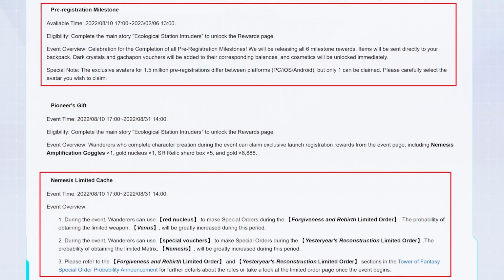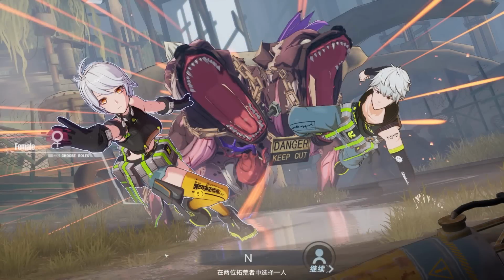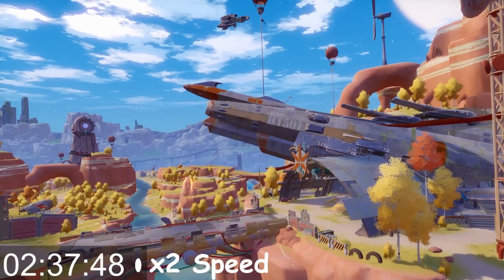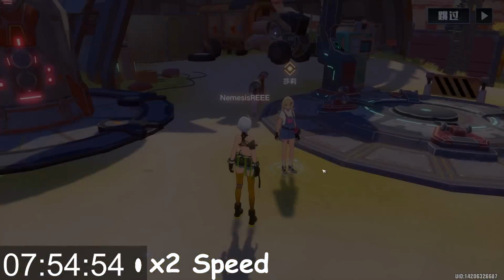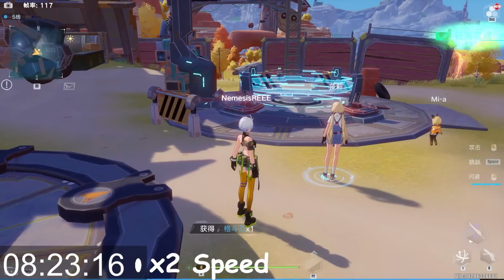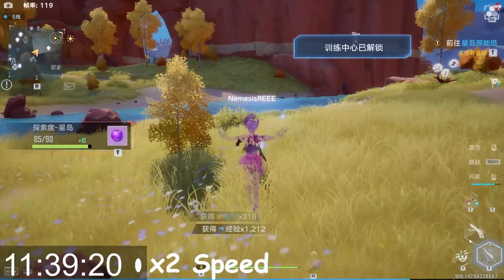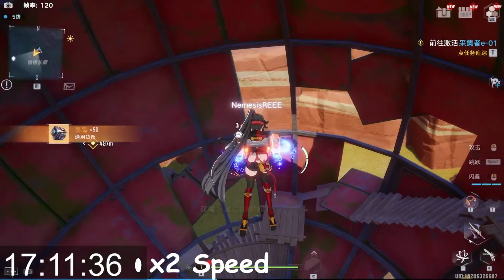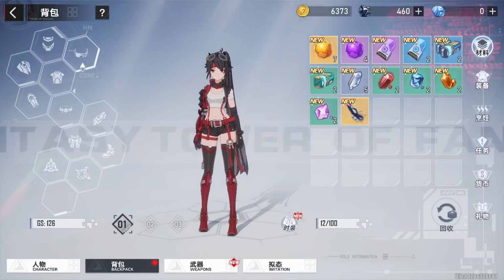How To Get SSR Nemesis on Day 1 for FREE in Tower of Fantasy - Reroll Guide from a CN Veteran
Fastest way to get SSR Nemesis for free on day 1 of release. 7 Rolls at 0.75% chance each to hit SSR, and 50/50 to get Nemesis.